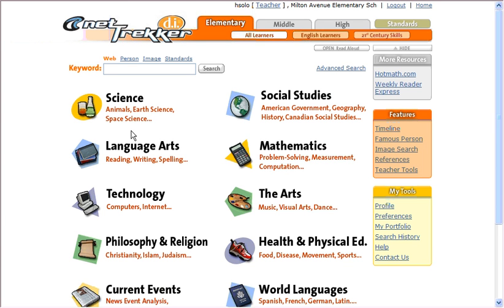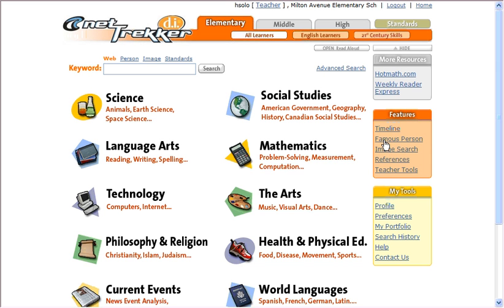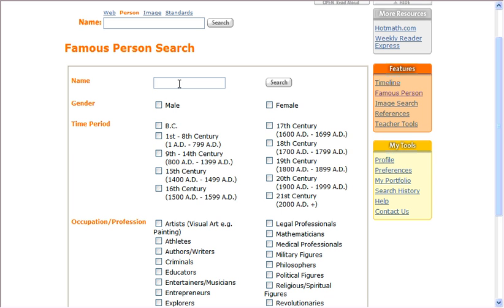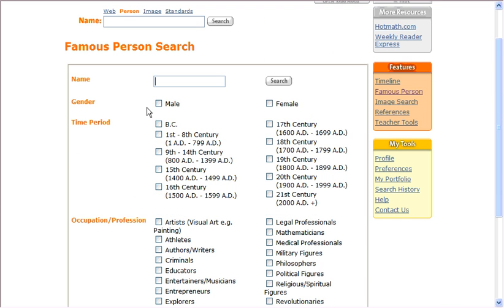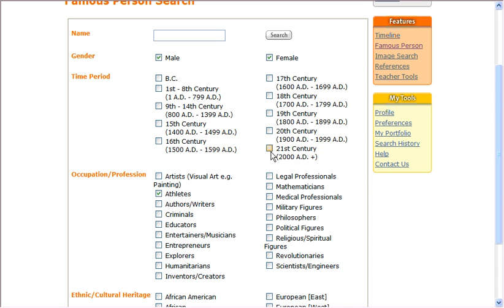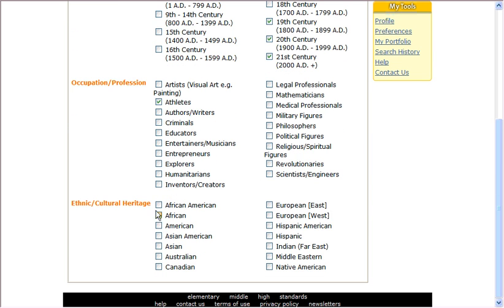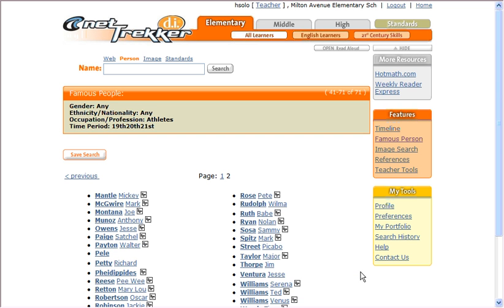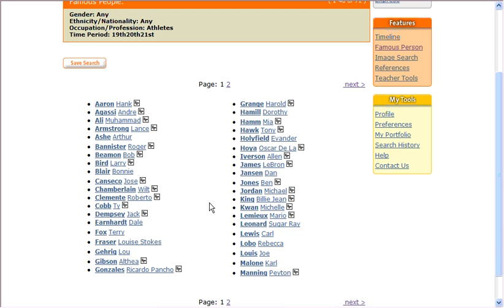Famous Person Search with netTrekker.com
Students and teachers can easily use the Famous Person search option to find names of people for biography reports.  Use checkboxes to narrow your search for people in various centuries, fields, and nationalities!